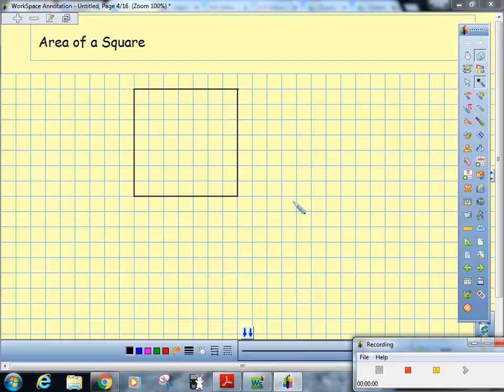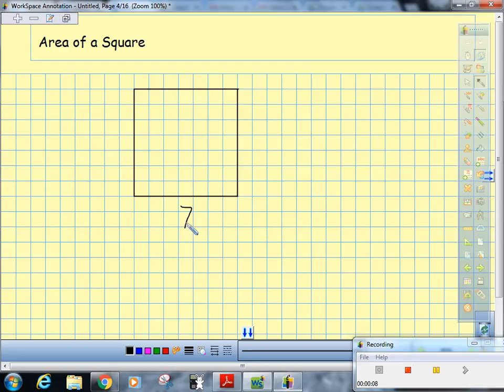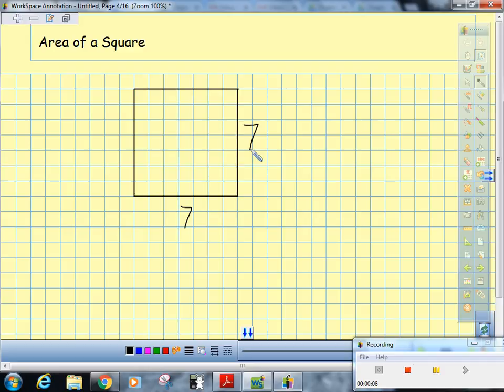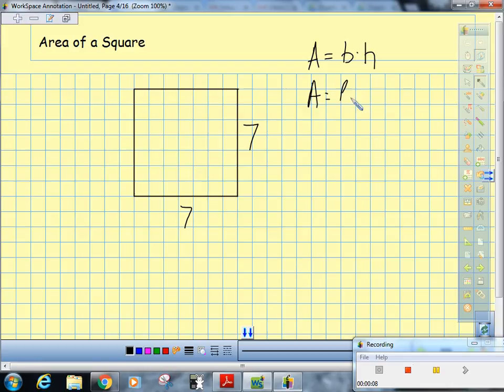dtc geo acc squarea